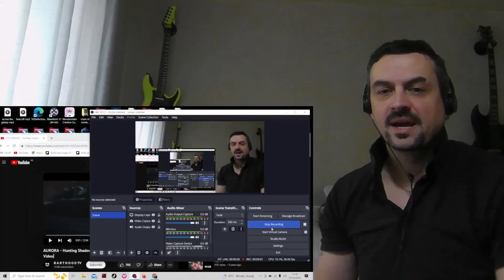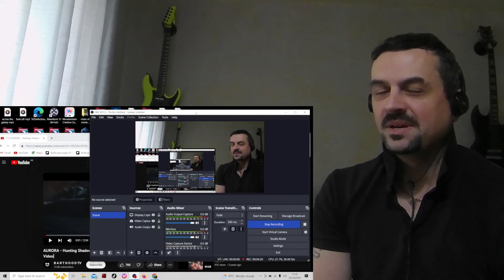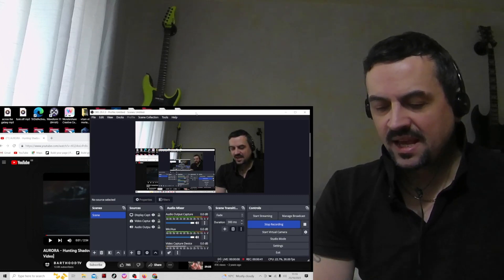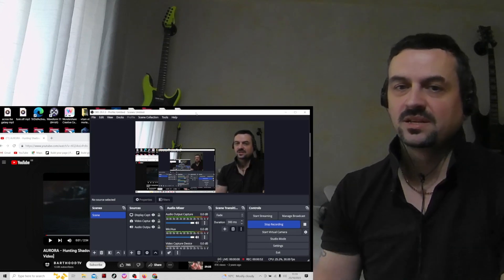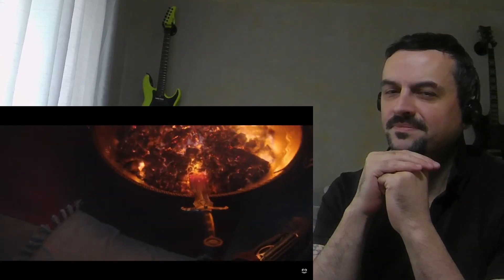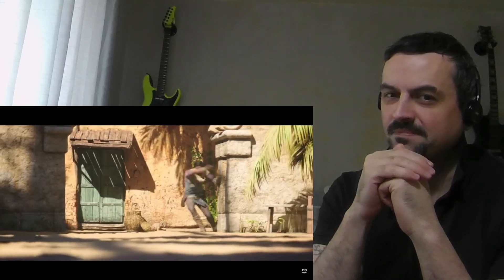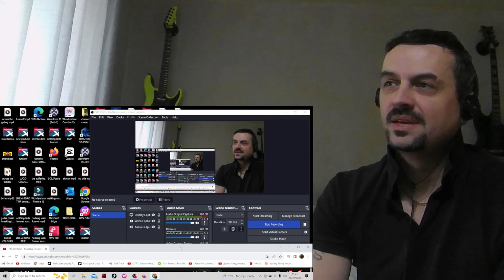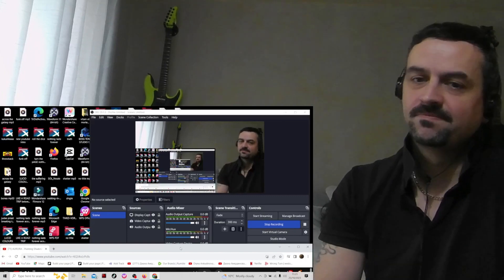AURORA - Hunting Shadows Assassin's Creed 15th Anniversary [Music Video] REACTION